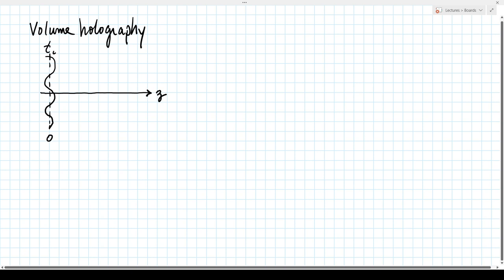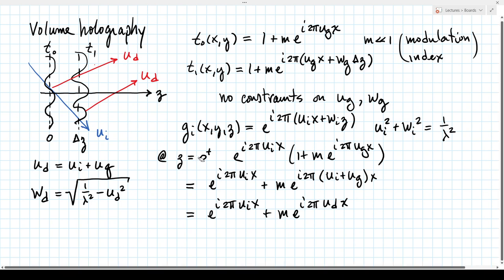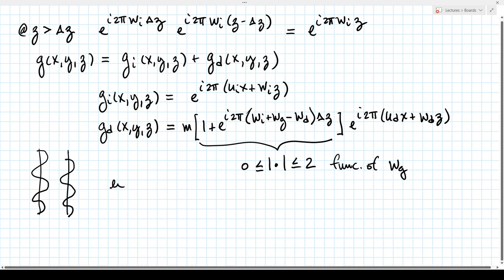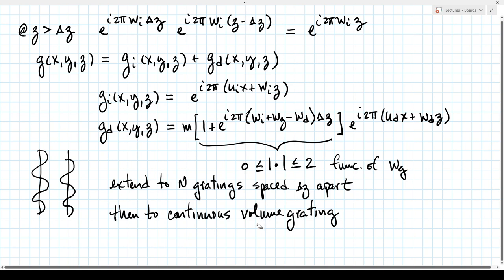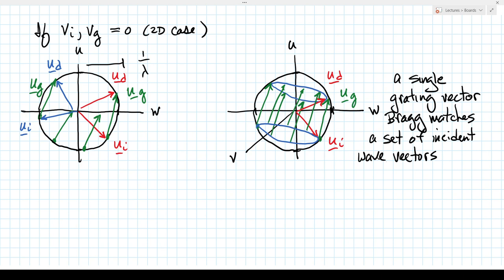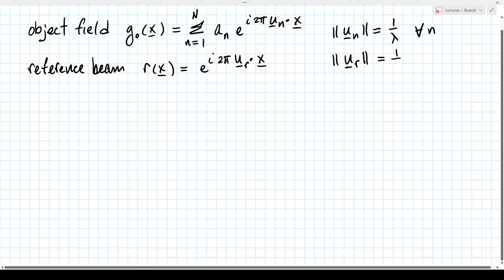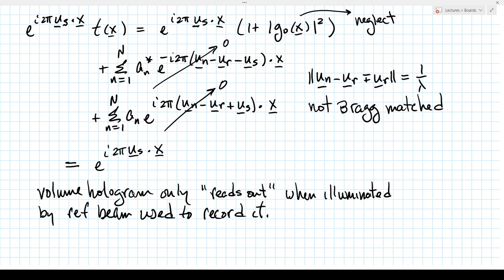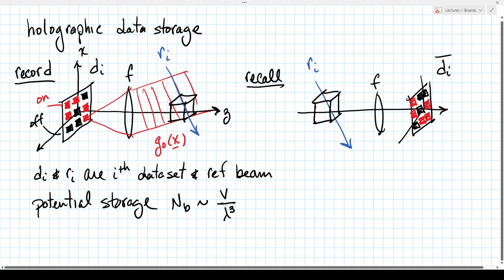MOp Lecture 13 Volume Holography